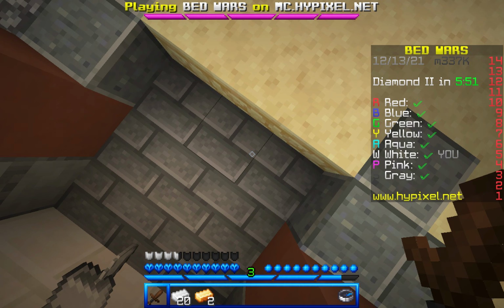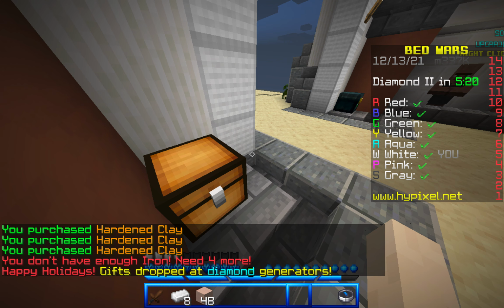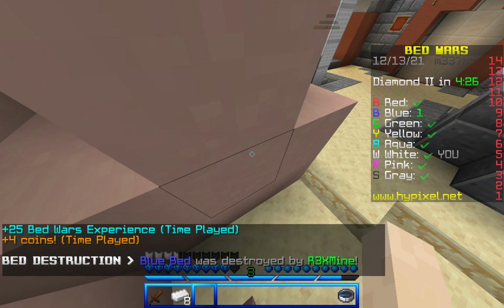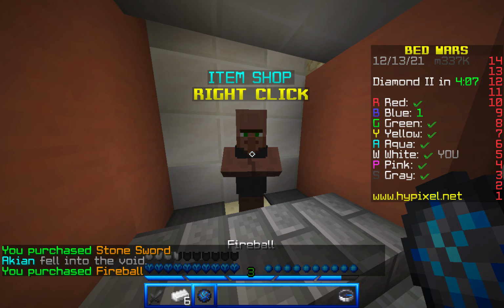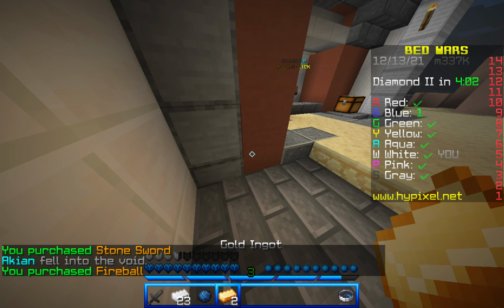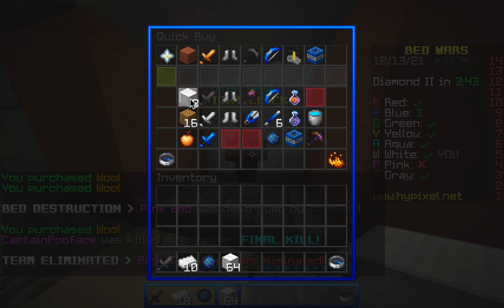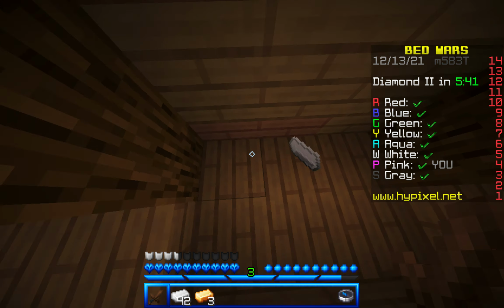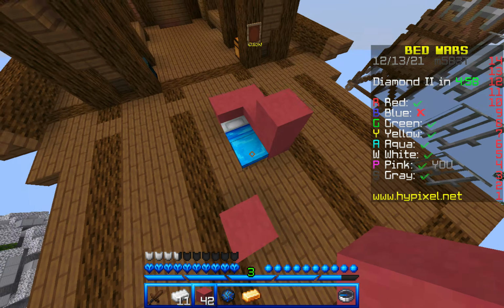Finally Playing Minecraft Java Edition Bedwars!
Sorry about the lag in the beggining.